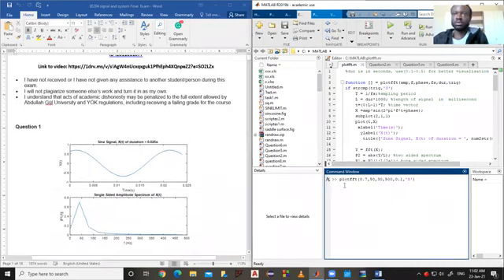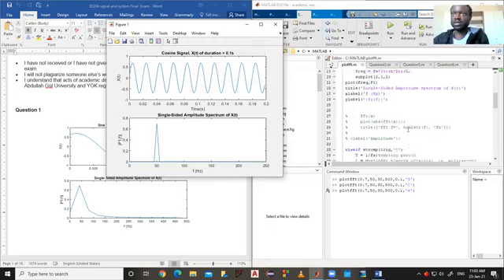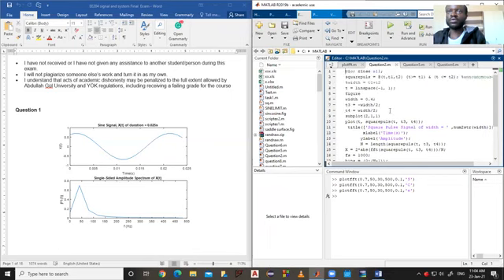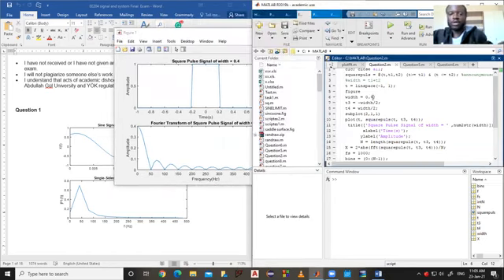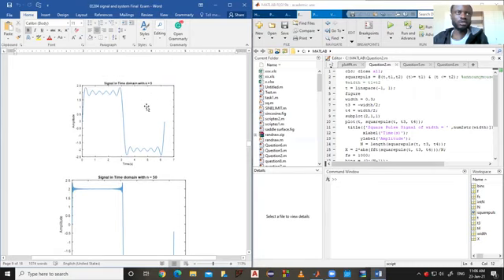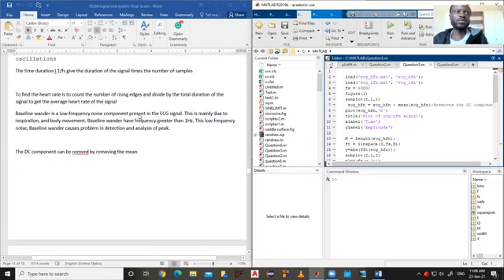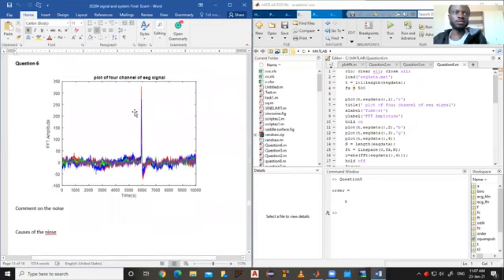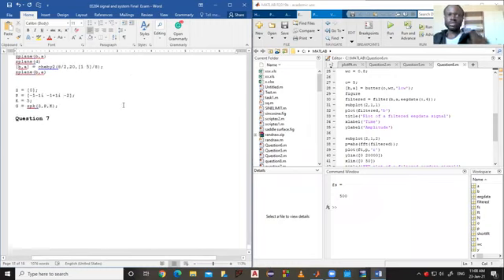Fourier Transform and Gibson's phenomenon implementation in MATLAB